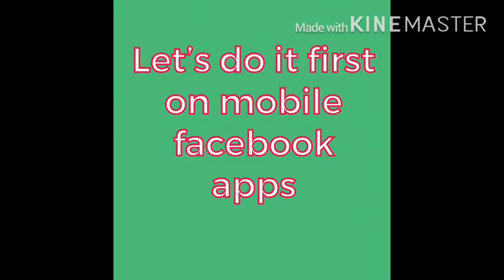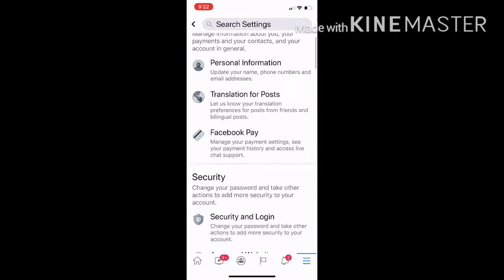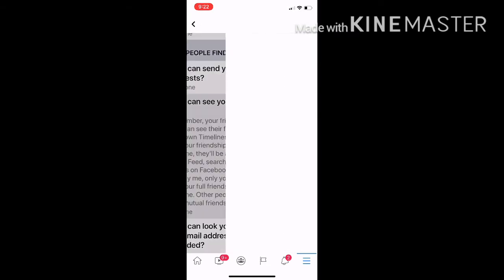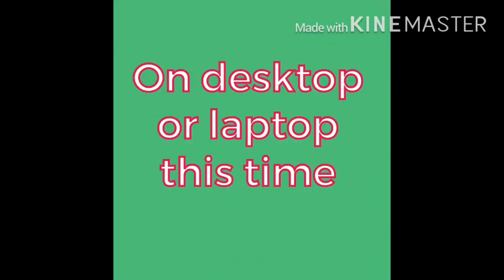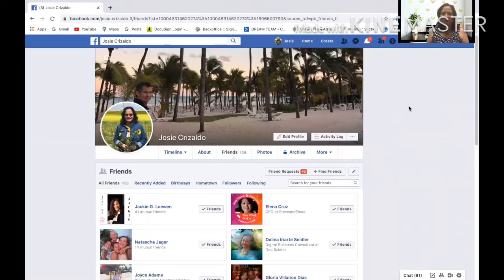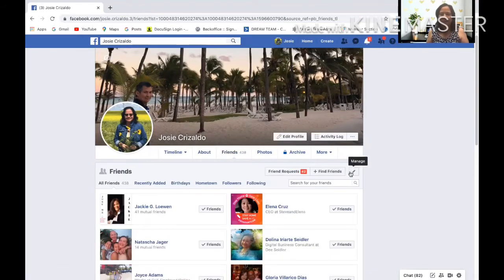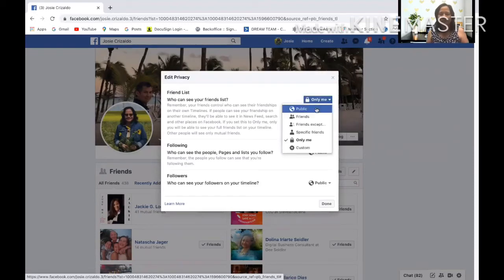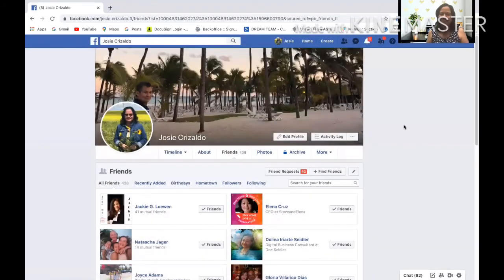How to set to Private your Facebook Friends List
You can configure who can see your friends list on Facebook.  It is so important that you can set your friends list in private so that nobody can stalk or see who you are friends with.
To do so, go to your profile page and click or tap the "Friends" link. Click or tap the edit button, which looks like a pencil, then click or tap "Edit Privacy." In the privacy drop-down menu, choose an audience for your friends list or click from “Public” into “Only Me”.
You can do it also set “Only Me” on every aspect so your account is fully in private if you wanna do so.
Hope you enjoy my video and it gives value on your business.

Catch me on my facebook account.